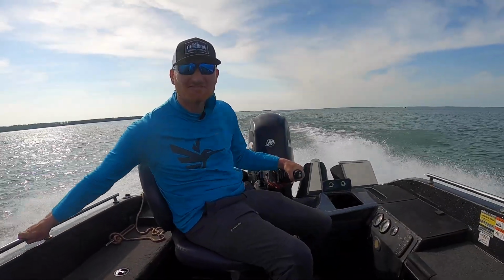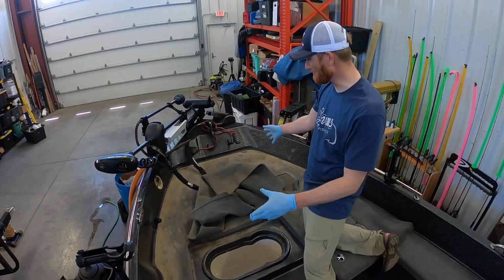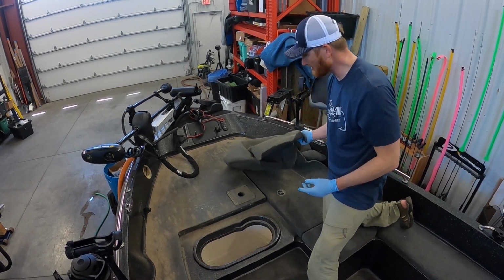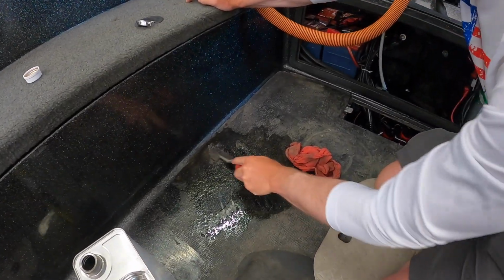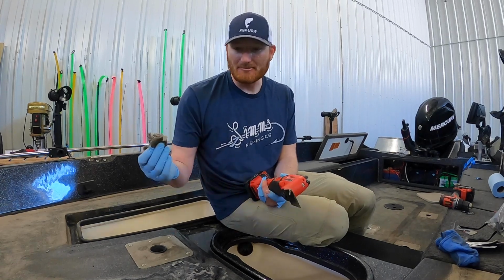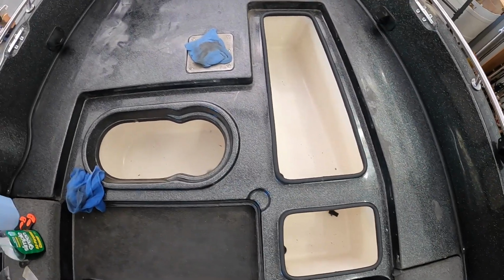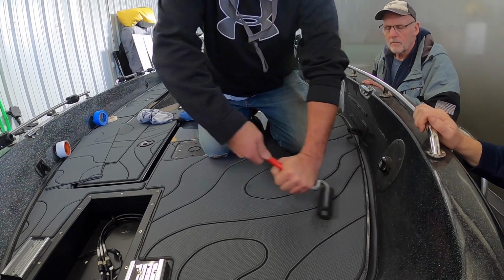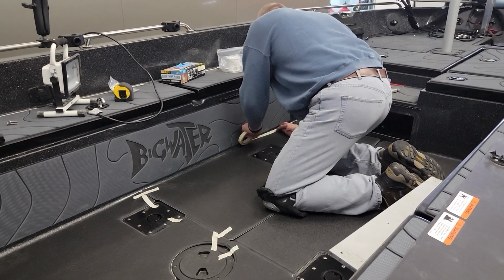How to Remove and Install Boat Flooring | My Project Boat Part 11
We had to completely replace our flooring on our boat to get it ready for walleye fishing.  This included ripping up carpet, cleaning and measuring for a custom floor .  We then went through the process of installing the decking and flooring to make sure it was lined up well and there weren't any air bubbles.

Capt. Ross Robertson has made his complete living chasing walleye as a full time professional angler for more than 20 years. Through the years he has worn many hats including time as a fishing guide, boat salesman, TV host, outdoor writer, product designer, tournament fisherman, speaker, radio host and podcaster to name a few.
Ross fishes ice-out to ice-up on the Great Lakes. He spends the majority of the year walleye fishing on Lake Erie’s Western and Central basins.